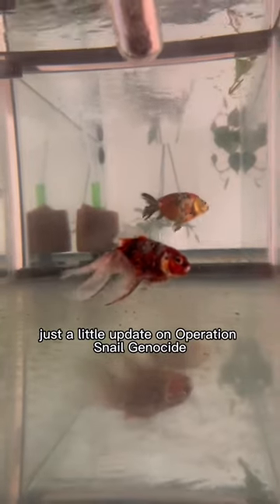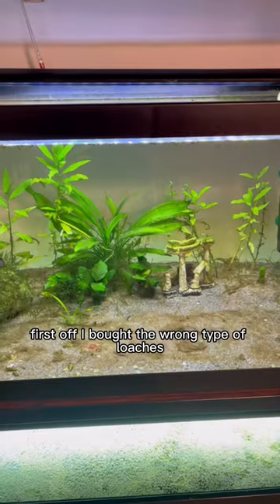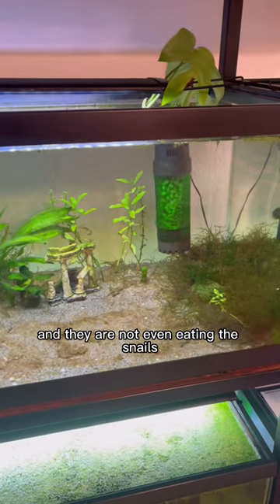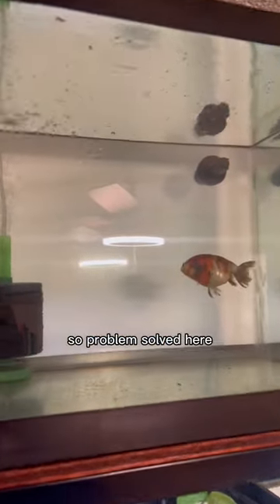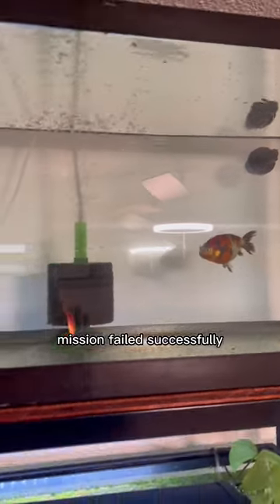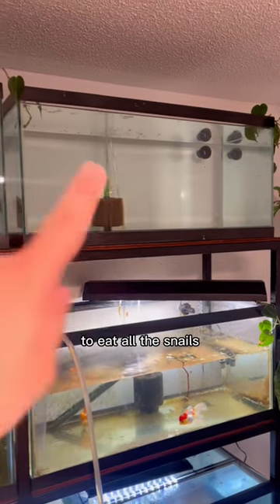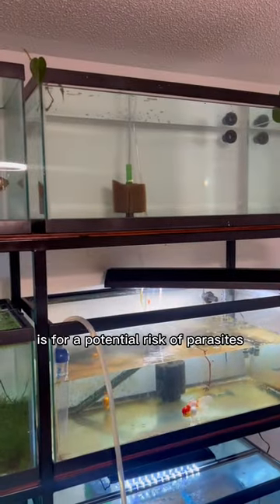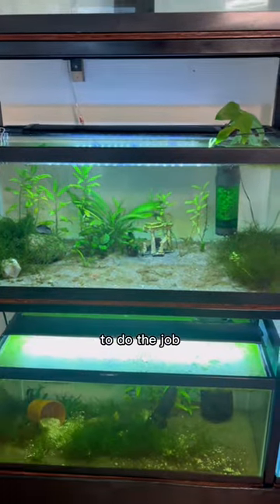Stop. Eating. Snails.